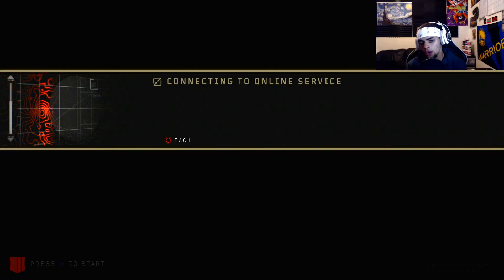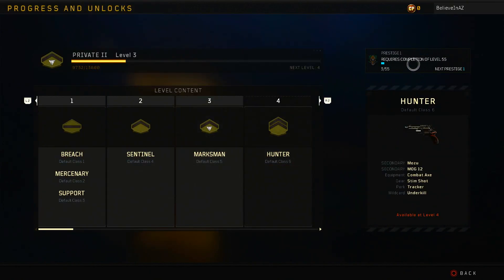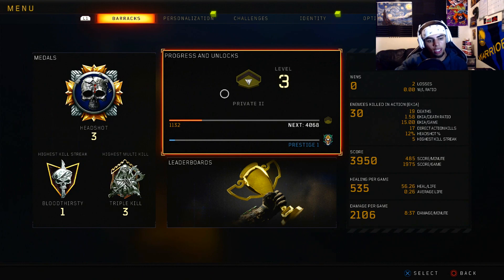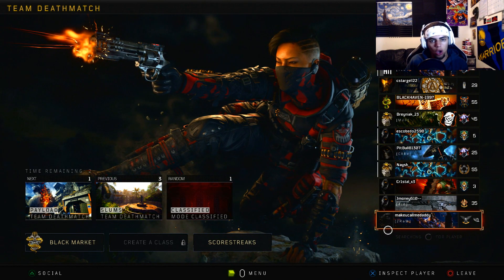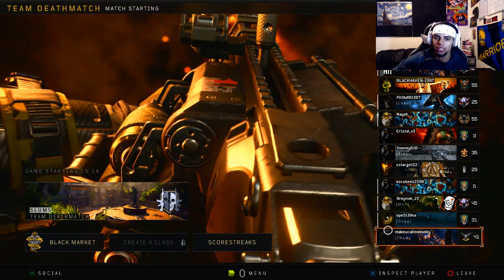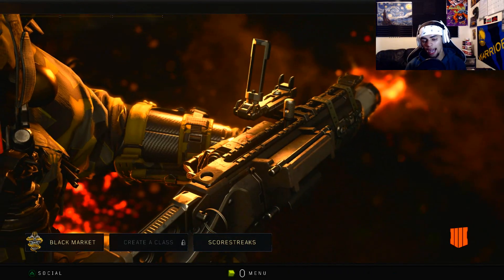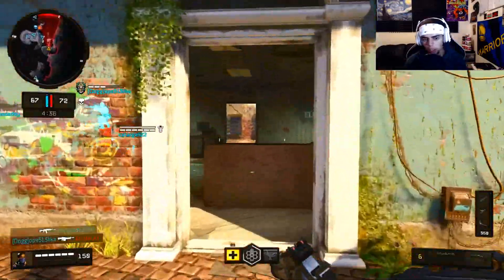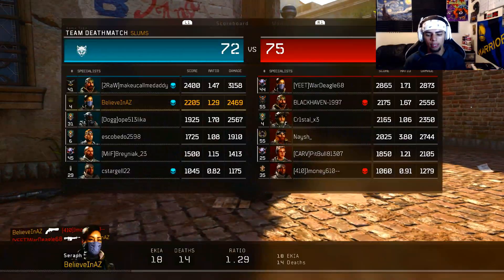I RESET MY STATS ON ACCIDENT!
I CAN'T BELIEVE IT!